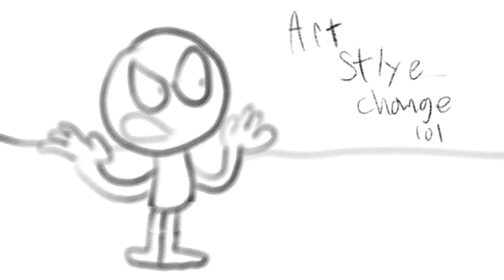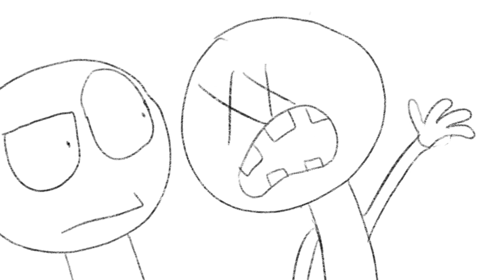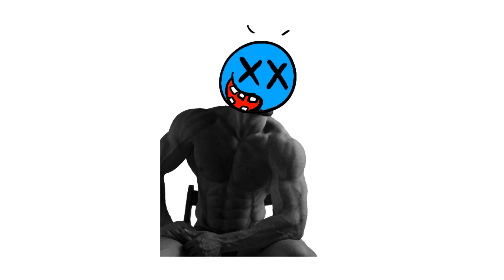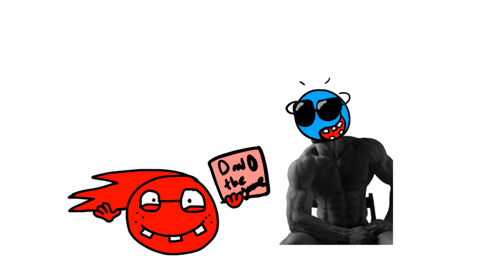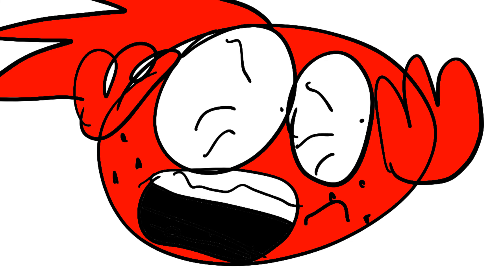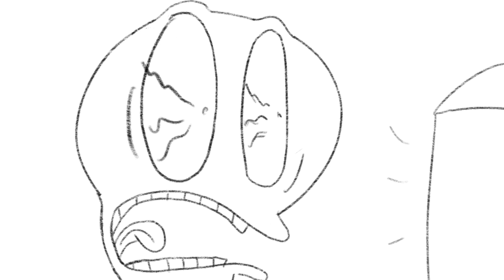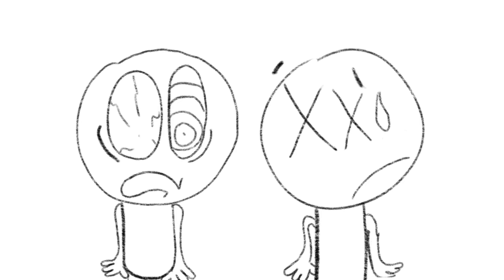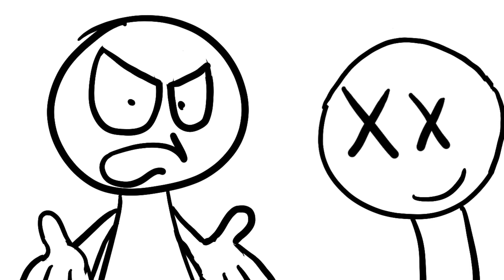Happy new years from bf productions! 2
to rap this year off I decided to do a joke animation!. I regret everything